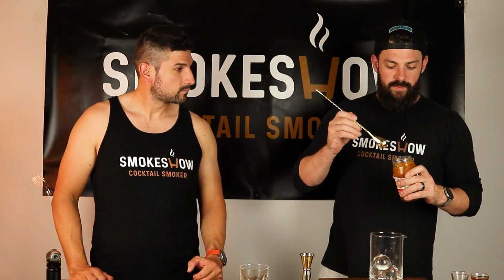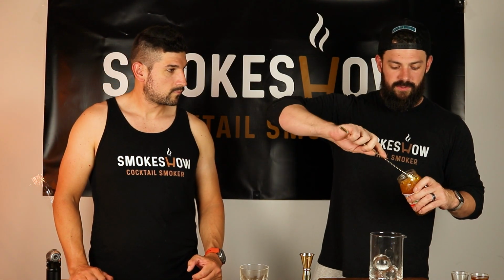How to Make a Smoked Marmalade Whiskey Sour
Get ready for a tangy and sweet delight with our Marmalade Whiskey Sour! This cocktail combines the smooth richness of bourbon with the zesty kick of lemon juice and the delicious sweetness of orange marmalade. In this video, we'll show you how to create this flavor-packed drink that takes the classic Whiskey Sour to new heights. Watch as we expertly blend bourbon, fresh lemon juice, and sticky, aromatic orange marmalade. Each sip is a symphony of citrusy notes and luscious sweetness that will transport you to a world of pure enjoyment.